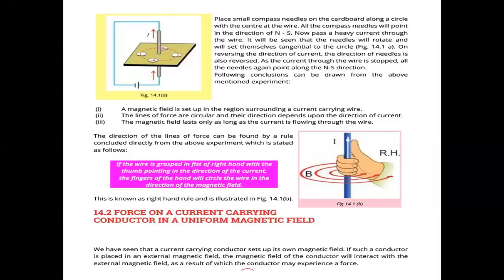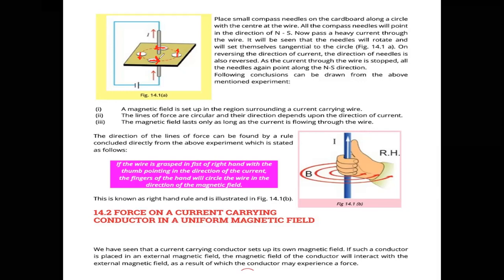Magnetic Field Due to Current in a Long Straight Wire | Direction of Magnetic Field around a wire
This Video lecture is concerned About the Magnetic Field which is produced around a long current carrying wire in the form of circle. To find Direction of magnetic Field we use Right Hand Rule which indicates that point the thumb of Right Hand in the Direction of current, Curling Fingers will point in the direction of Magnetic Field.
Compass Needles which are simply small ,magnets are used to indicate the presence of magnetic field around an area of wire.